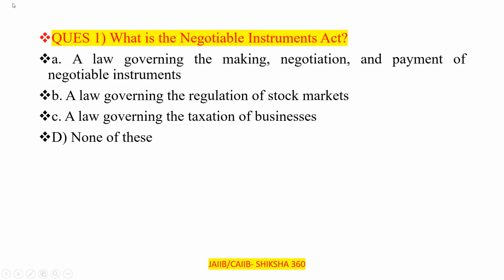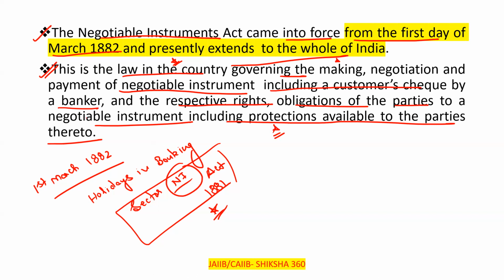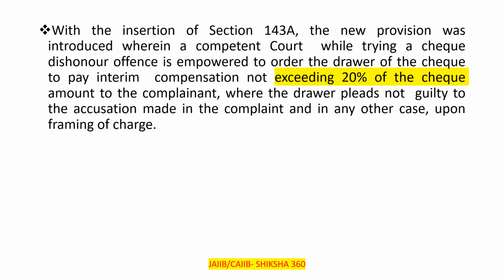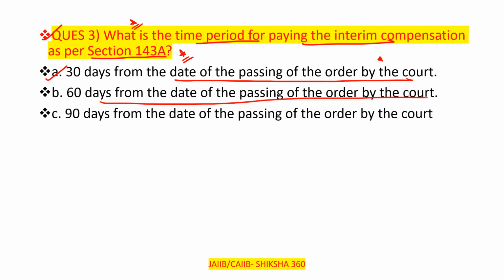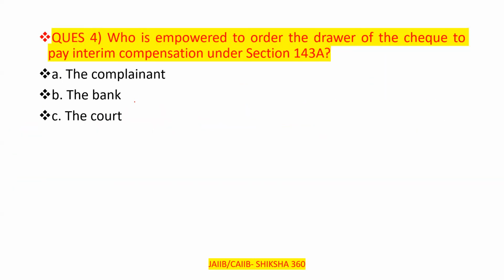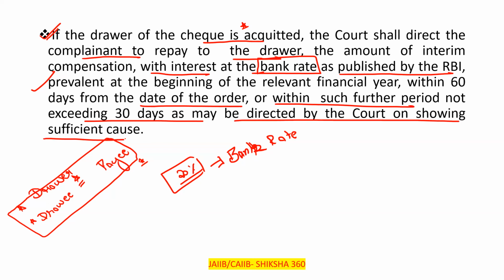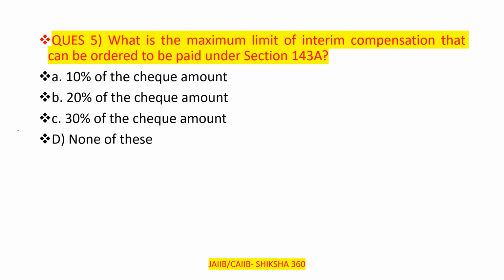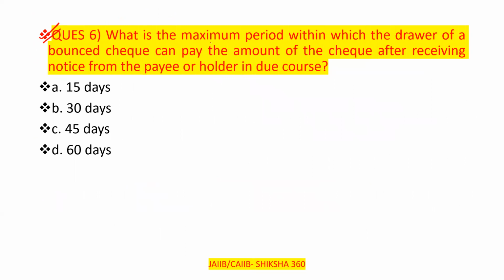CHAPTER 9 PART 1 || MCQ|| NI ACT 1881 || BRBL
In this session we discuss some basic topics with MCQ regards the Negotiable Instruments Act 1881